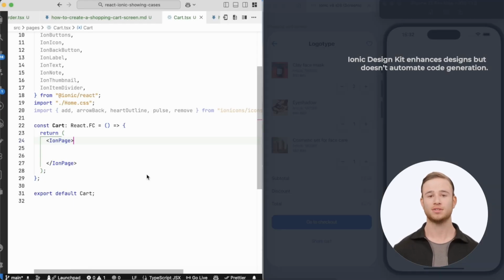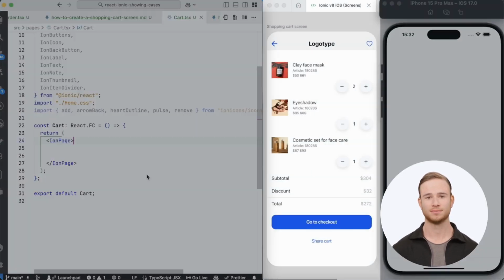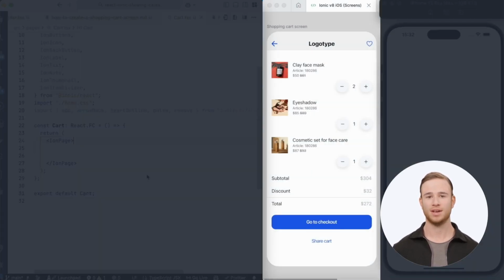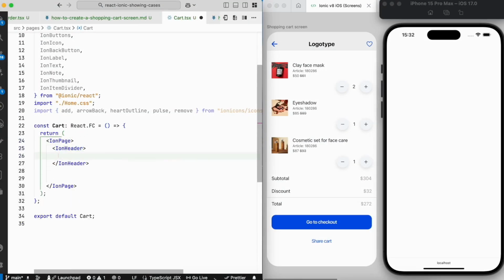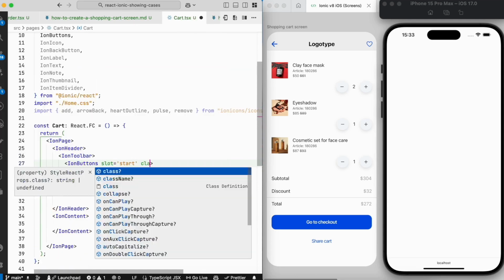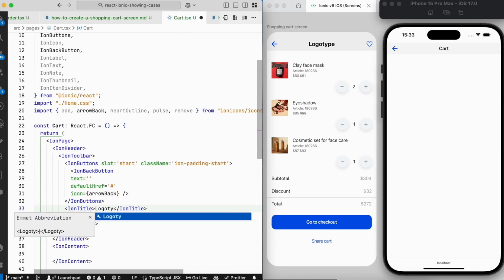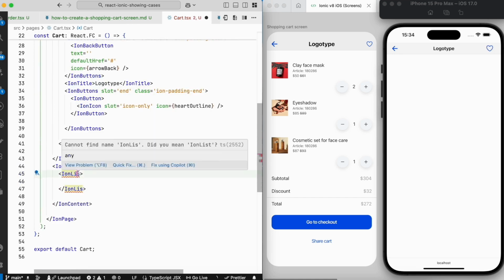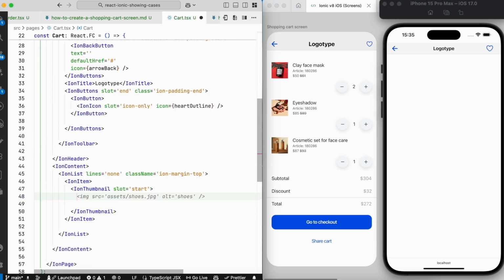How to Create a Shopping Cart Screen | Ionic Design Kit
Transform your mobile app's shopping experience by designing an efficient and user-friendly Shopping Cart screen using the Ionic Design Kit. This tutorial is perfect for developers who want to enhance their e-commerce app's functionality by providing users with a clear and organized view of their selected items. Learn how to implement key Ionic Design Kit components to display product details, manage quantities, apply discounts, and provide a smooth checkout process. We’ll cover best practices to ensure your Shopping Cart screen is both visually appealing and easy to use, boosting overall user satisfaction.